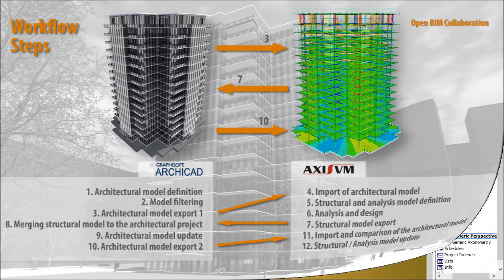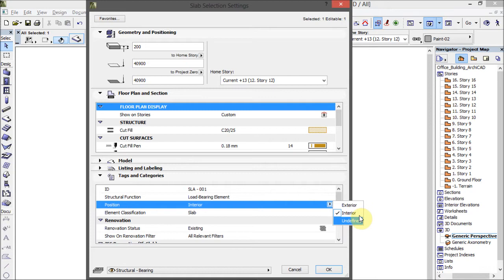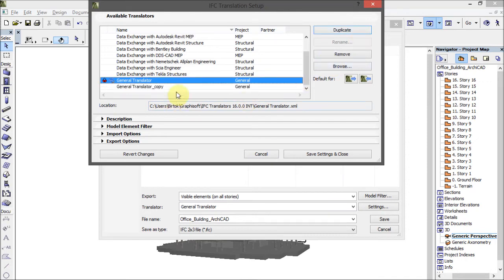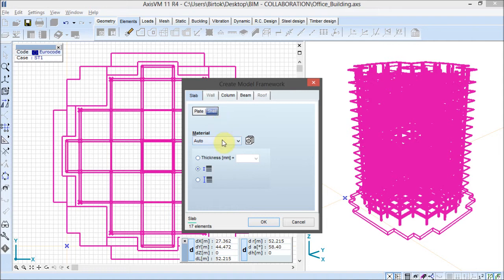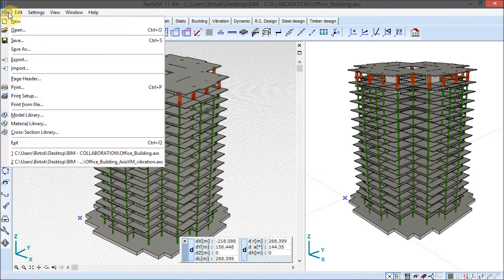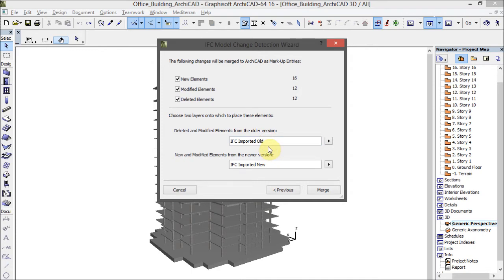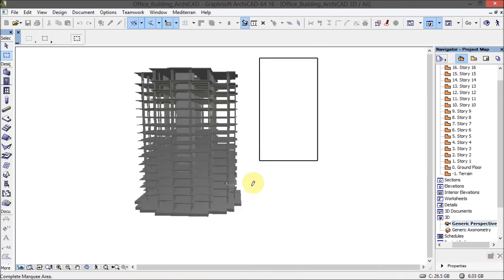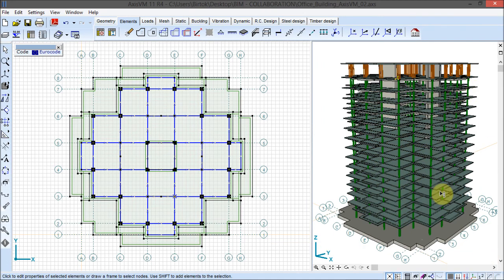AxisVM - Open BIM Collaboration